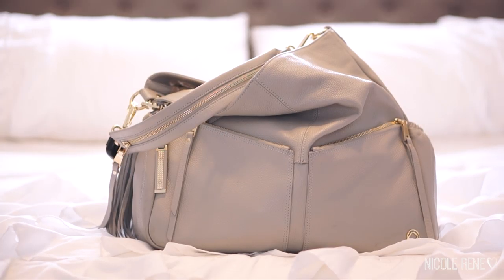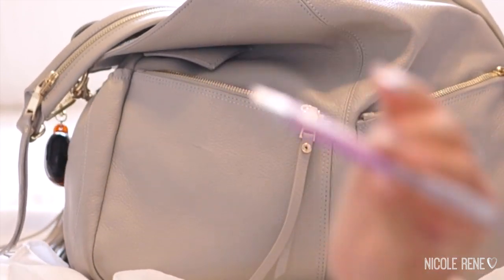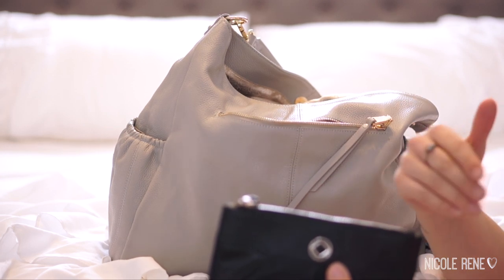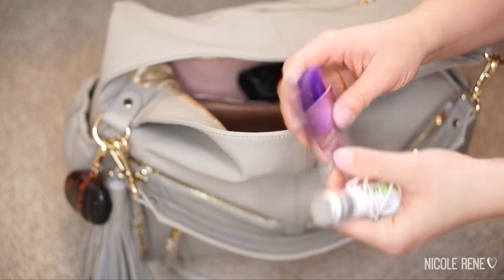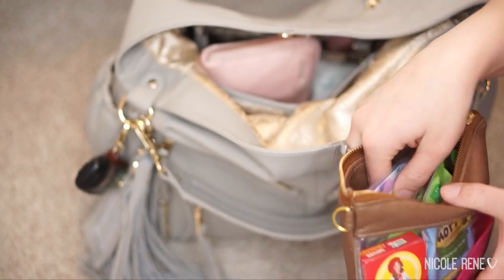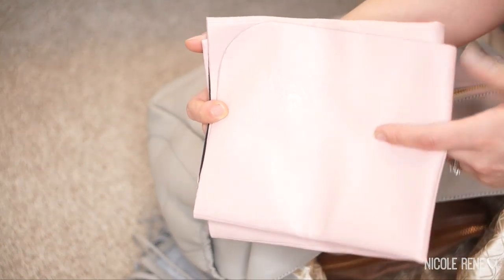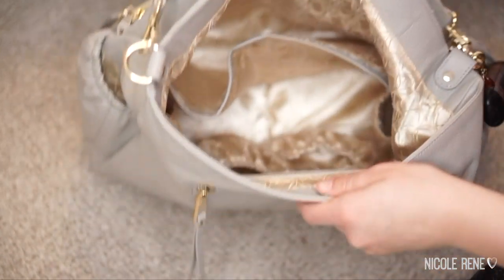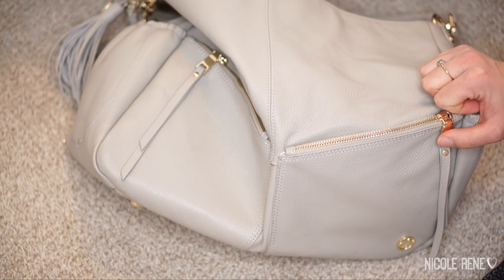KeriKit Lennox Diaper Bag | Packing Video | George Wallet & Bodhi Clutch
Hello hello bag fanatics! I’m going to show you today how I  pack this gorgeous KeriKit Lennox bag in the Ice Grey color. I  also show the KeriKit George wallet and the Bodhi clutch. I  hope you enjoy and let me know if you have questions.

Clear Front Faux leather pouches (made by me but very similar to Jellyfish Designs on Etsy and Lily Jade packing cases)
GoStak snack tower

*this bag was a gift to me by my friend Amber but all opinions are my own

CAMERA USED:
Sony NEX-5T